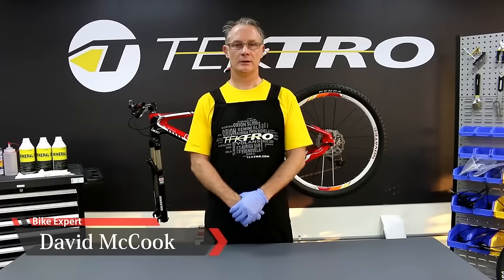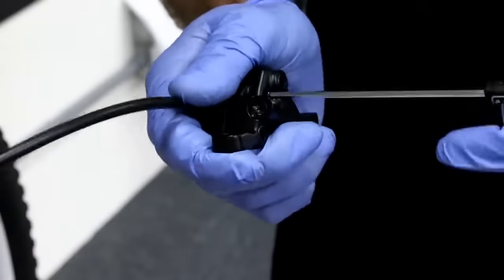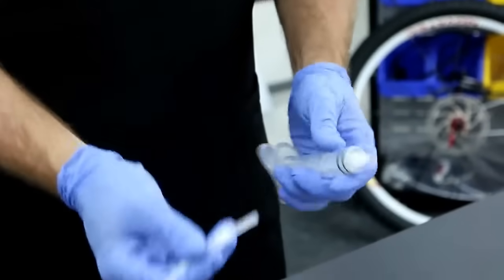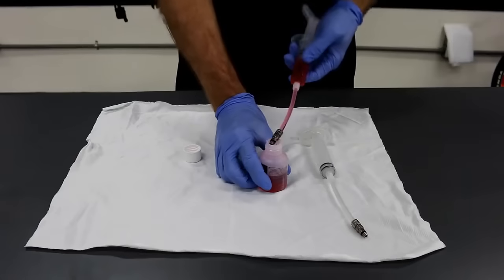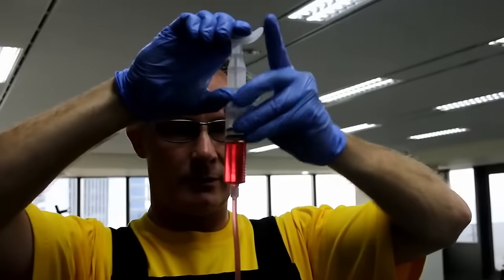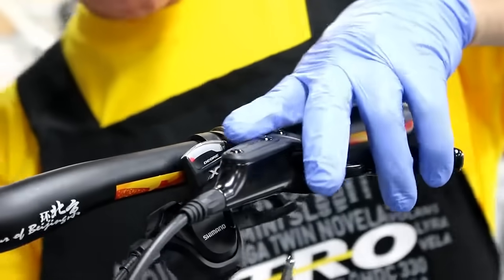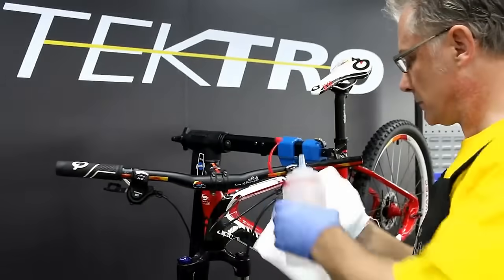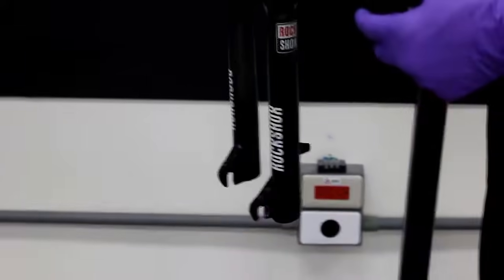Tektro Hydraulic Disc Brake Bleed Instructions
This video from Tektro shows how to bleed Tektro hydraulic disc brake using Tektro's bleed kit